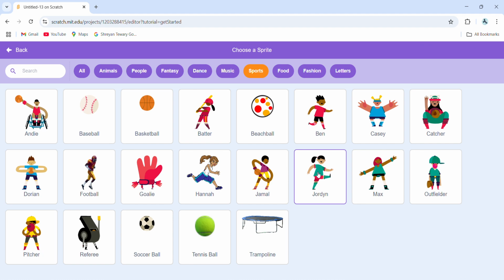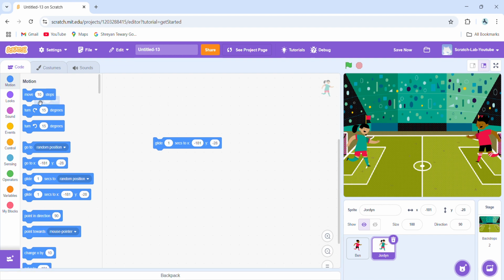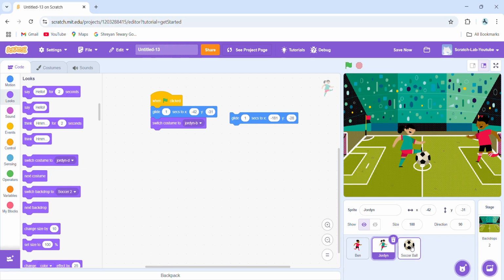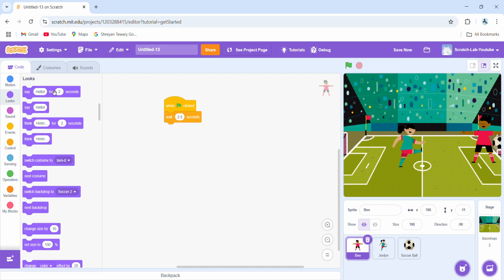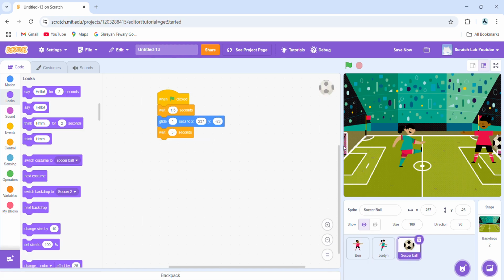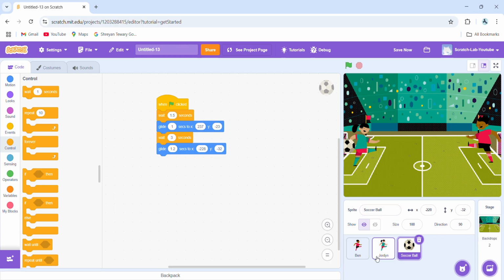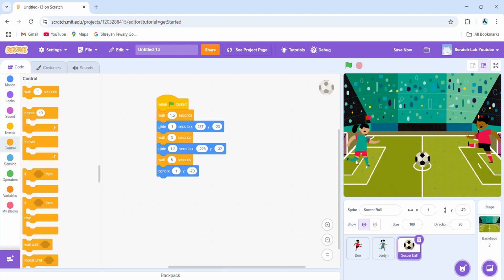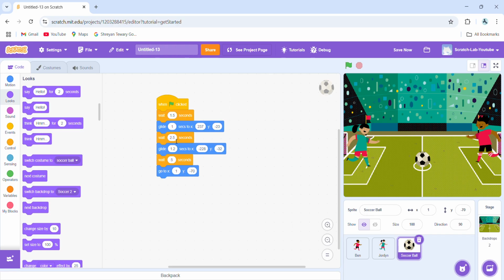How to Create a Live Football Gaming League (Anime Game Edition) in Scratch I Scratch Lab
I Created a Football Game in Scratch! 🕹️ | Play, Kick, Score! ⚽
Hey everyone! In this video, I’m showing you the awesome football (soccer) game I made using Scratch! You can move the players, pass the ball, and even score goals. This game is fun, fast, and full of action!

💻 Made completely in Scratch
🎮 Simple controls and cool gameplay
🔥 Perfect for Scratch beginners & fans of football

👉 Watch till the end to see a crazy goal!